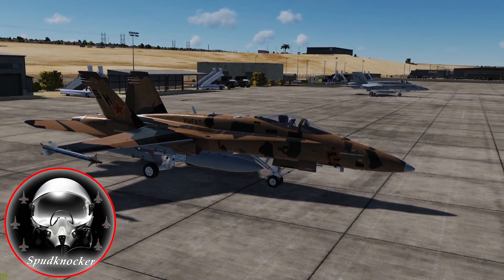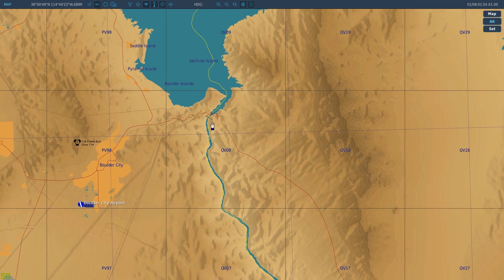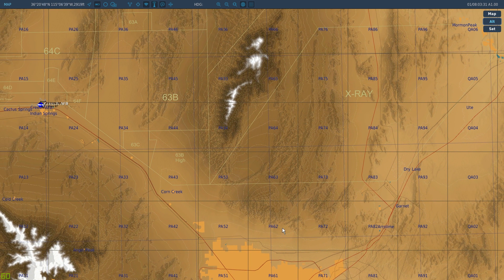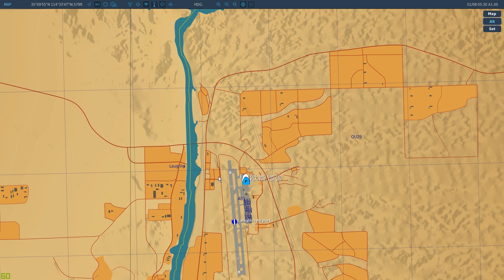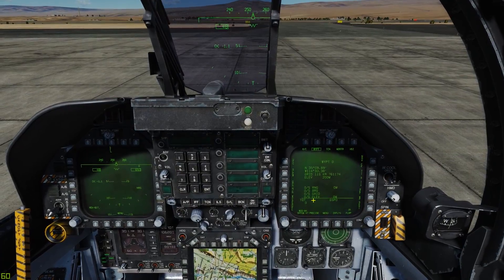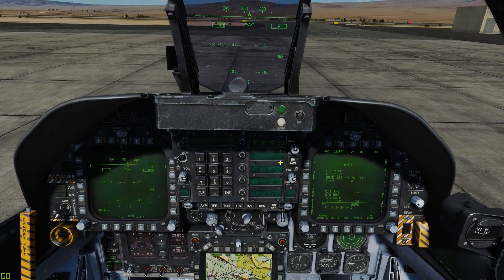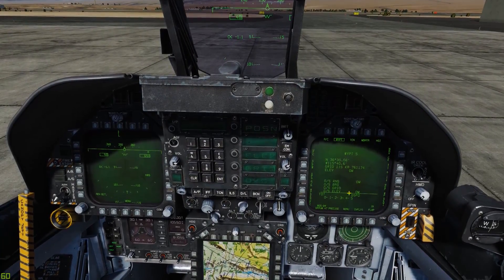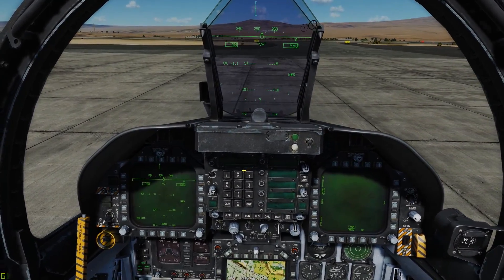DCS: F/A-18C Hornet | Manual Waypoint Tutorial!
A short tutorial on how to manually input waypoints and create a flight plan in the DCS F/A-18C Hornet!  This is a companion video to the Manual Waypoint tutorial on the AV-8B Harrier II found

I strongly recommend having a pen and some paper around to make it easier to transfer coordinates from the F10 map to the UFC in the F/A-18C Hornet

Download the Skin File here!